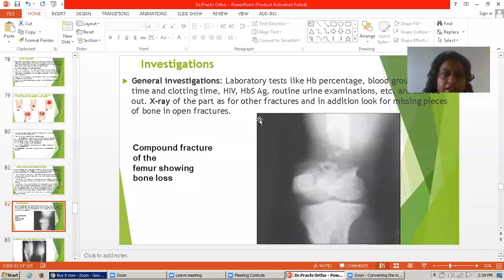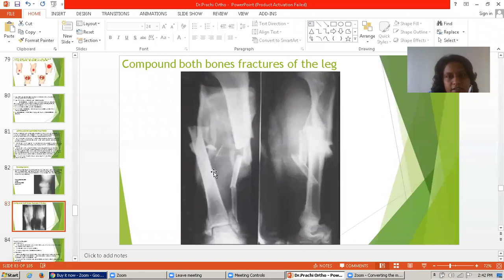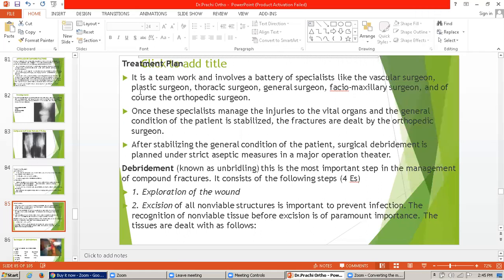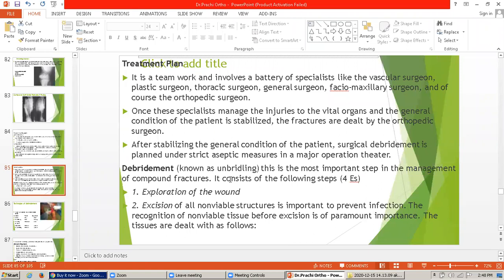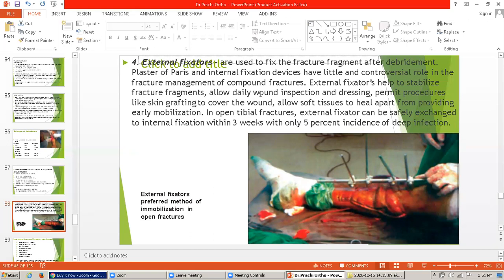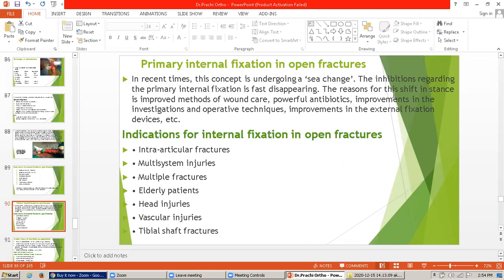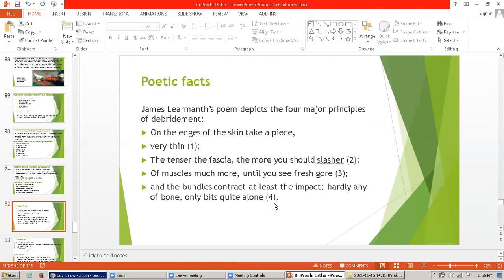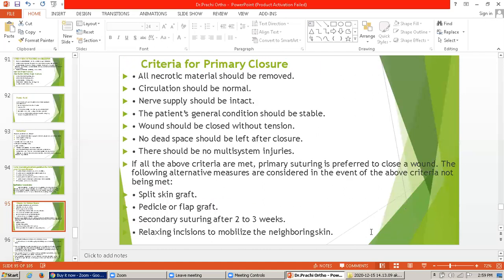Management of Fractures- Session 2- by Dr. Mrs. Prachi Shinde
Management of Fractures in which-
Compound fractures and its treatment